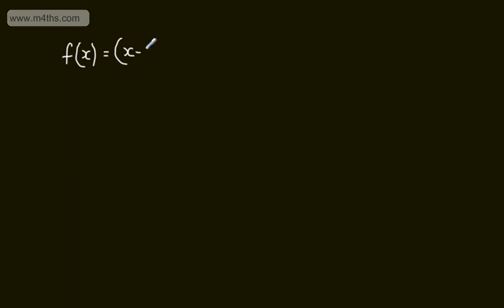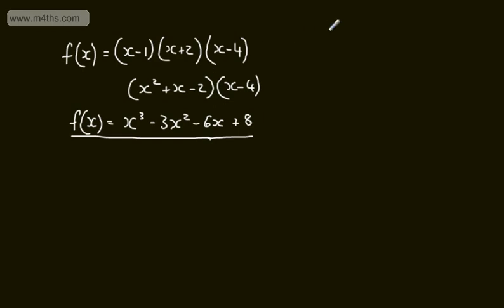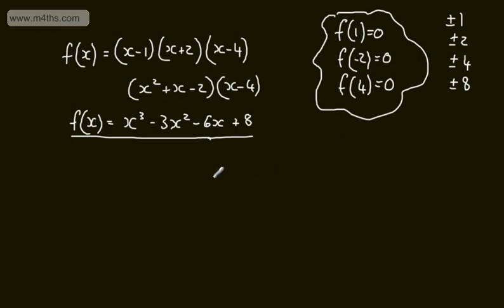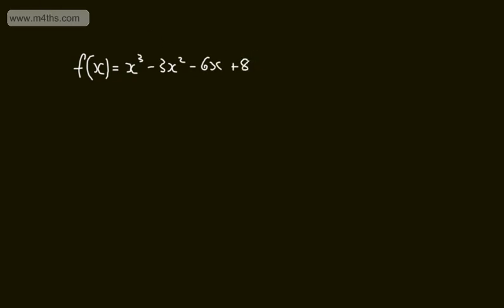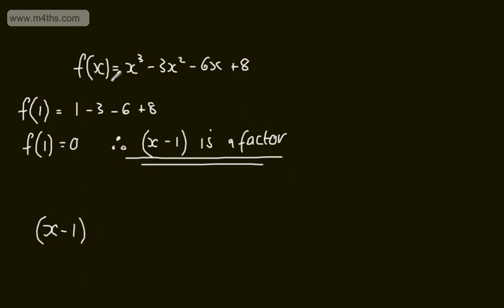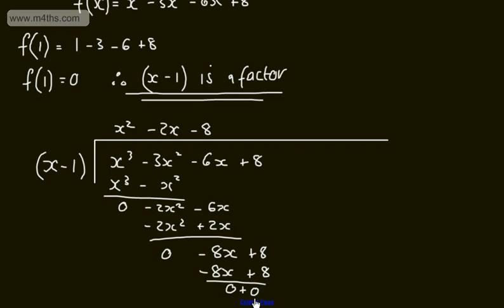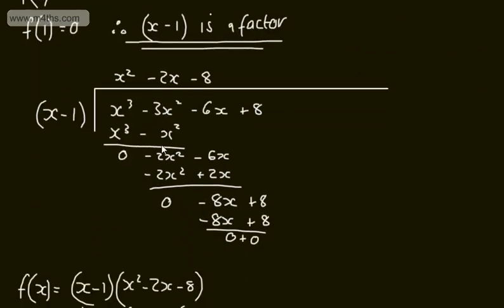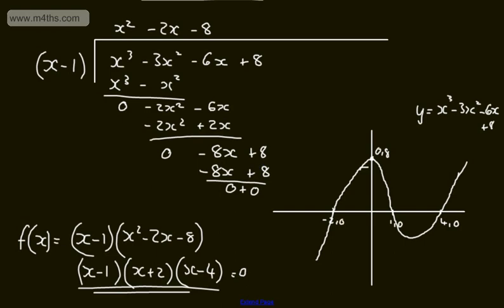Core 2 - Algebra and Functions (4) Solving Cubic Equations - C2 Maths AS